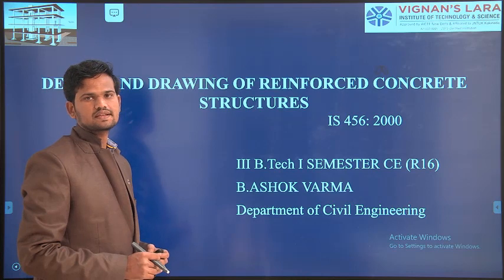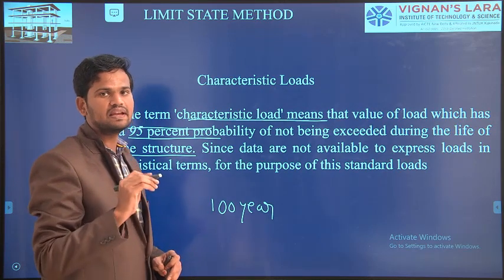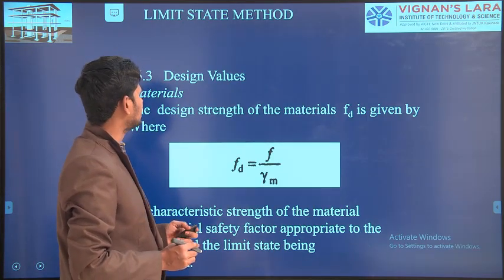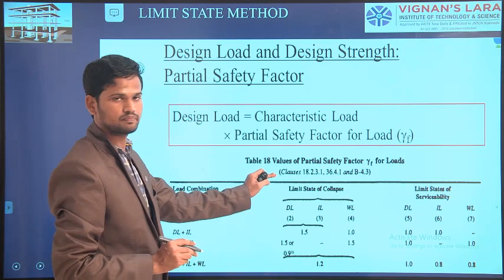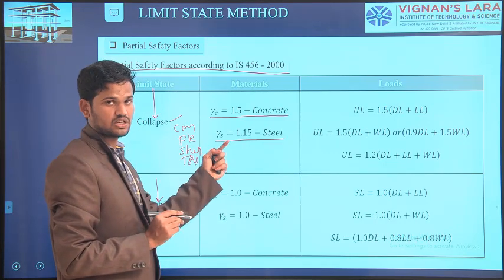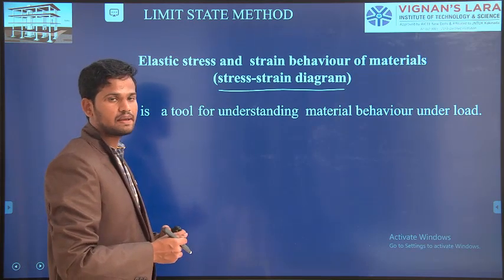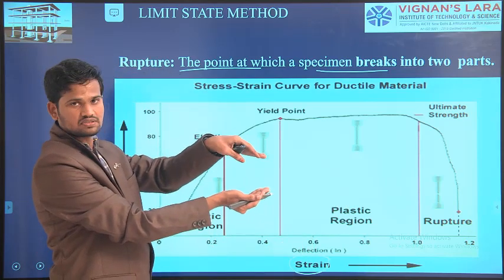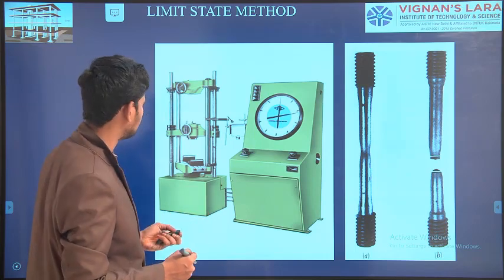Characteristics loads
Loads, Stress strain curve